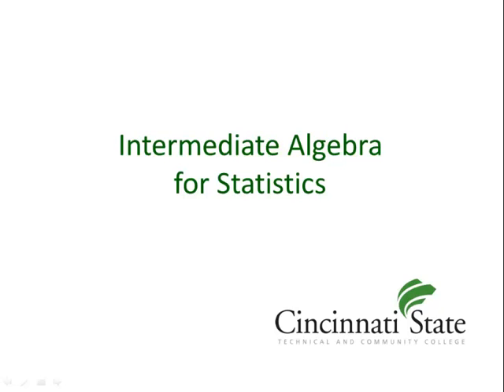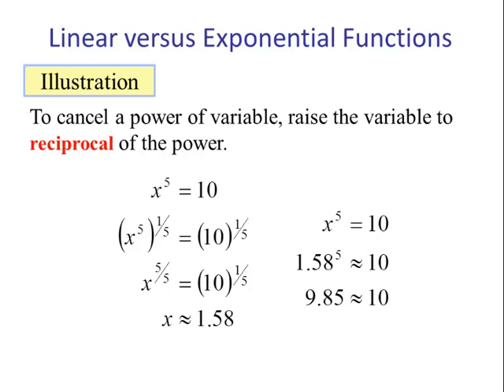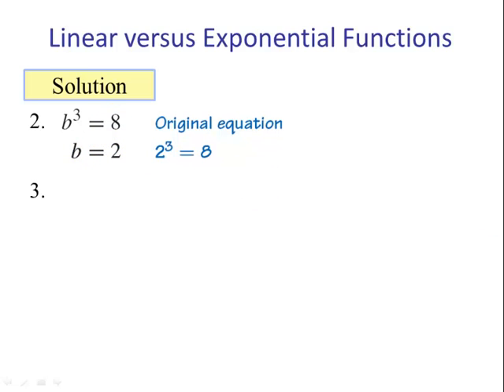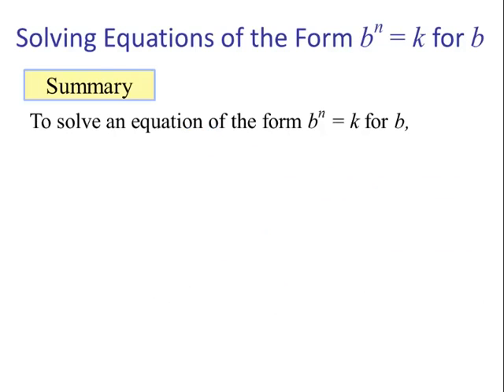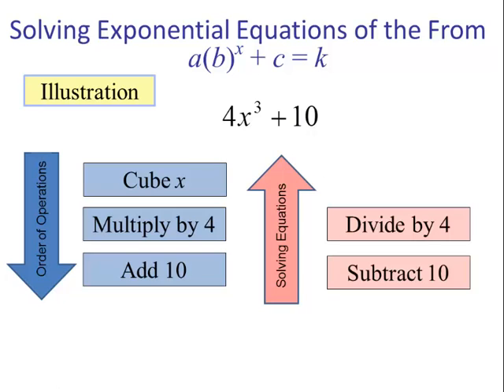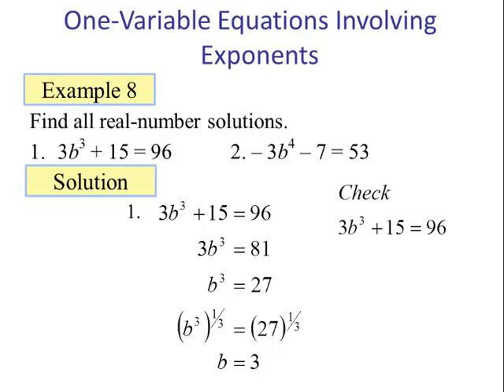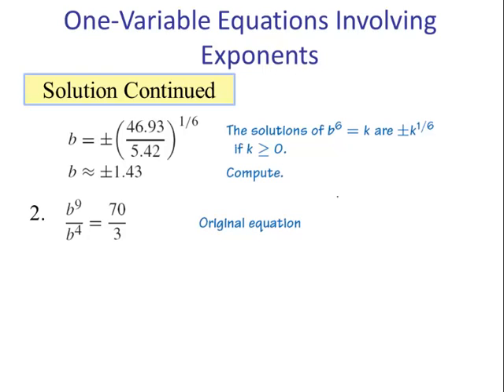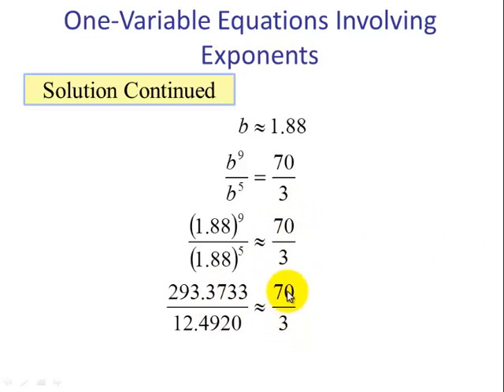Section 10.4 Part 2